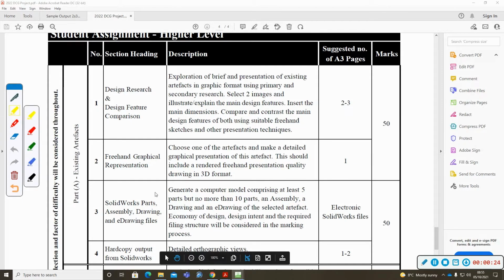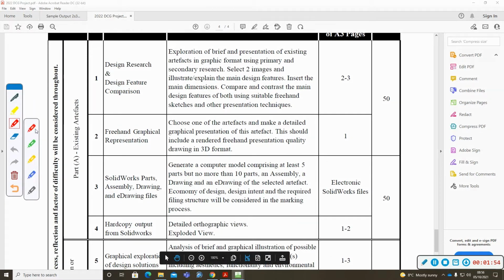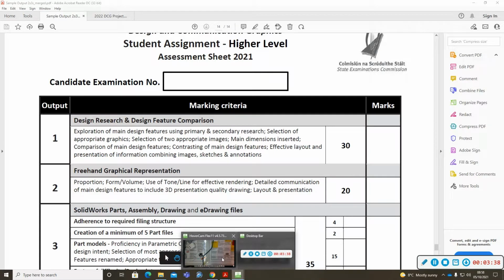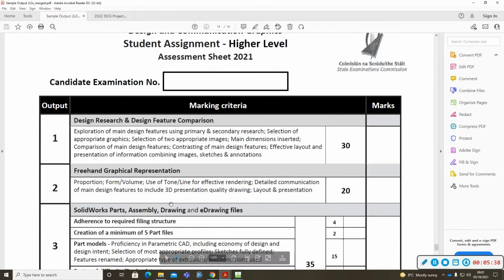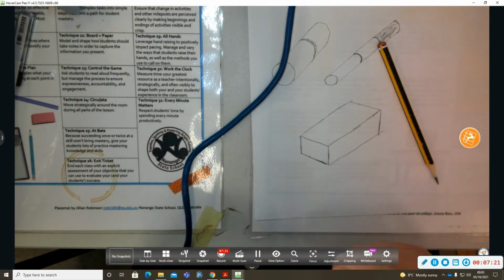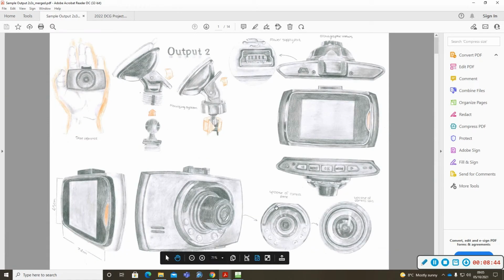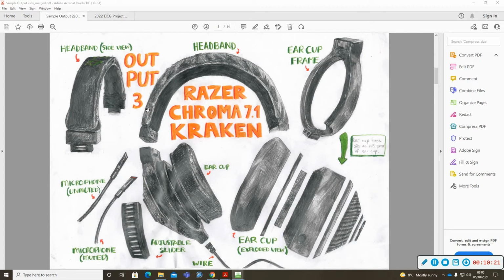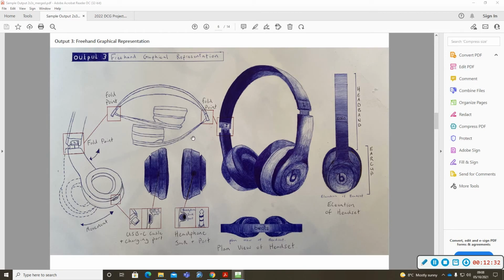Sample Output 2s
Some pages are called Output 3 as the structure of the project was different pre covid 19 pandemic.
Please note each sheet belongs to past students.
Use this video as a guide.